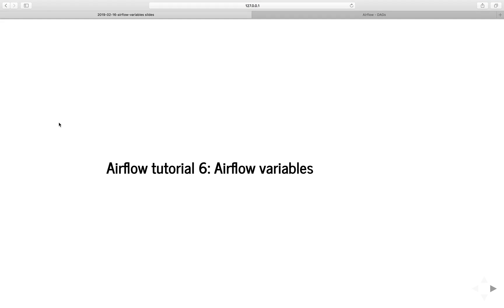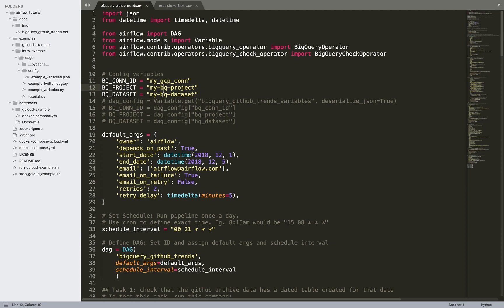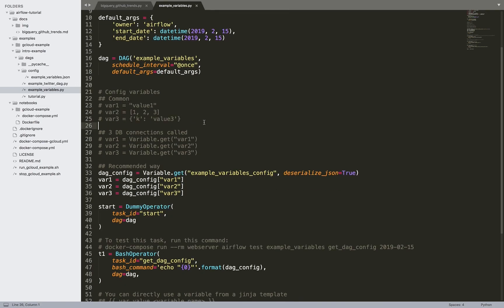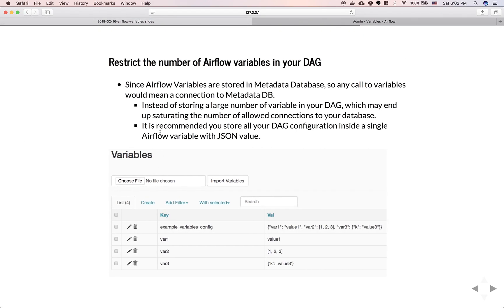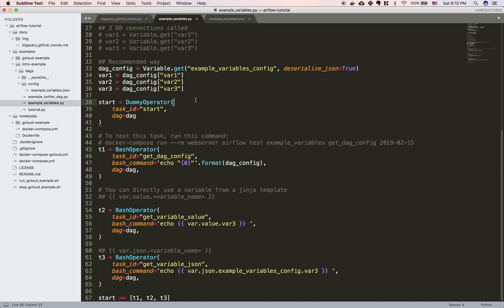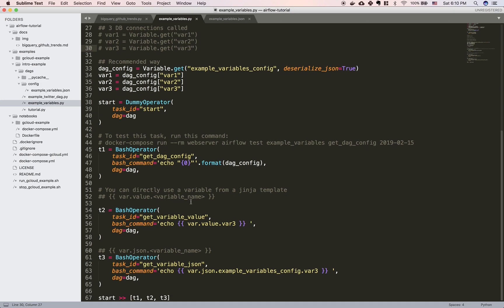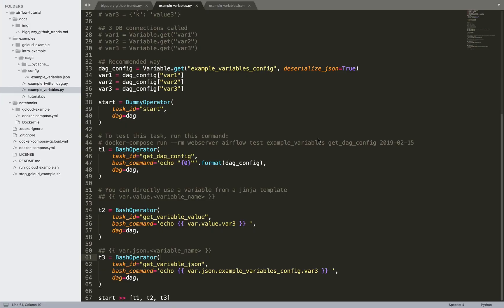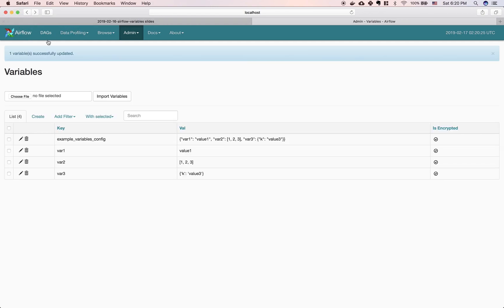Airflow tutorial 7: Airflow variables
In this tutorial, we will explore how to use Airflow variables.